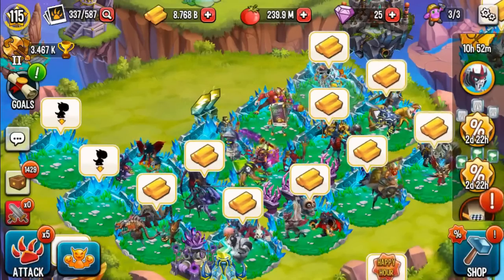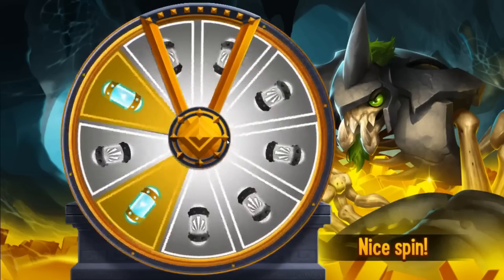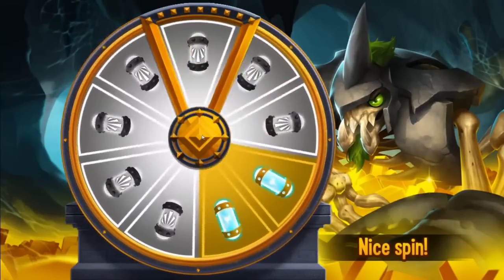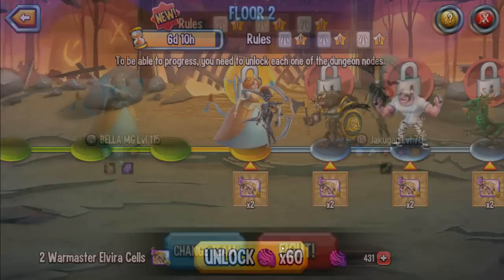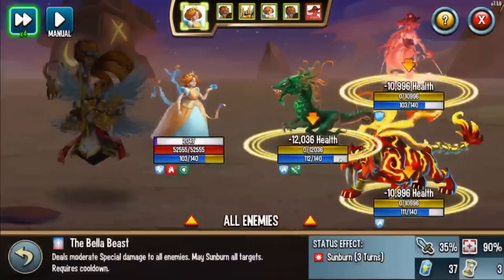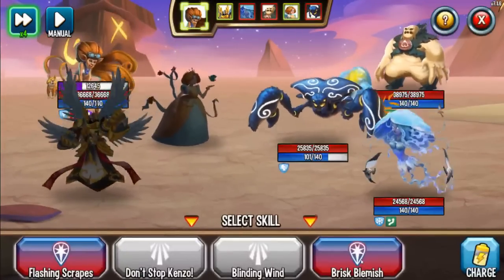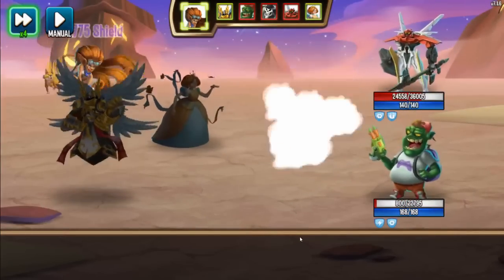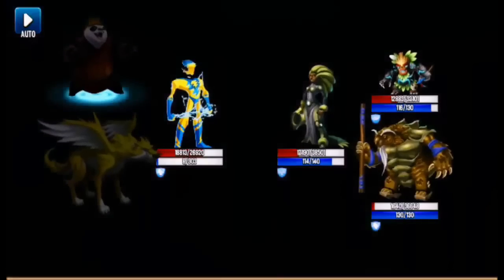Monster Legends | Warmaster Elvira Is Back In Dungeon! | Grinding For Cells!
Grinding for warmaster Elvira's cells!